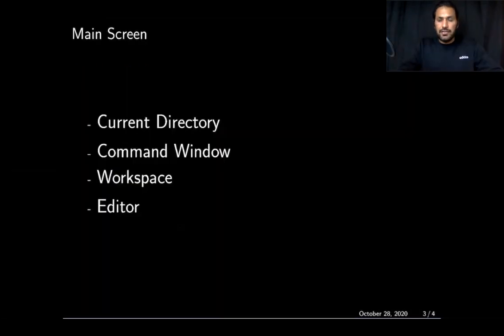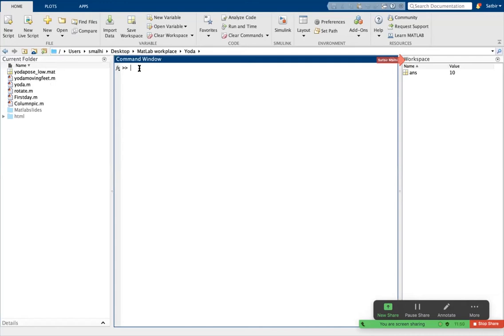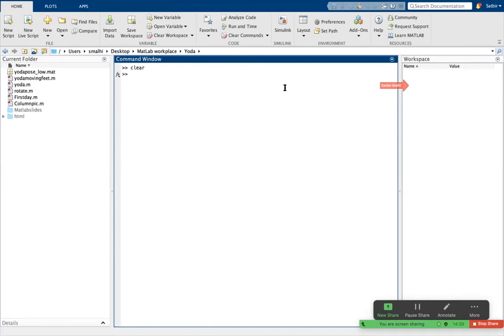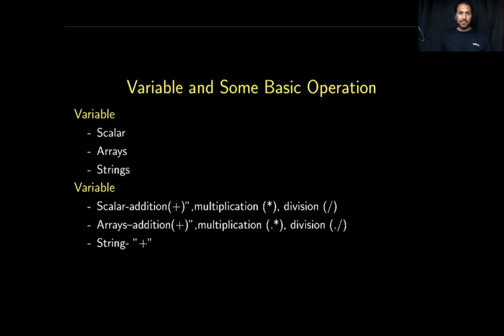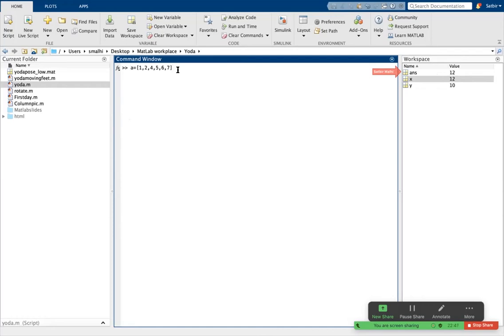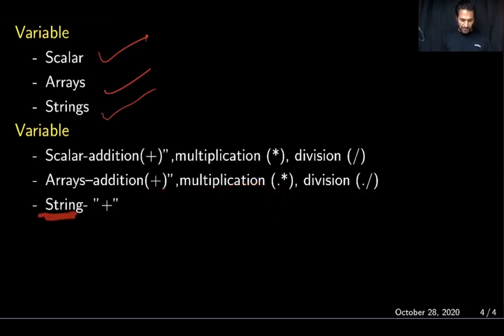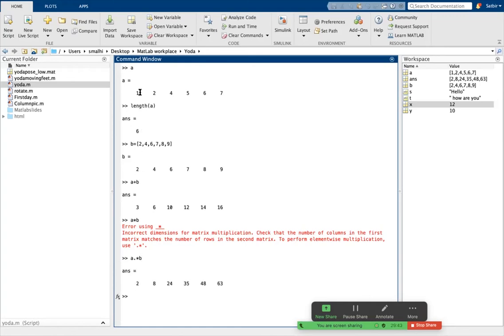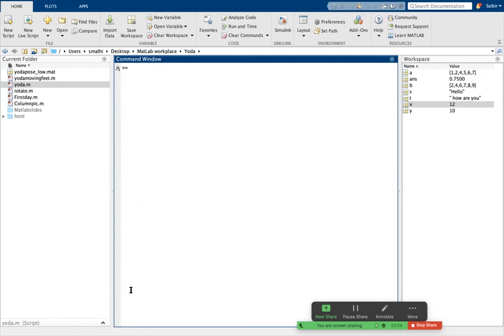Introduction to MATLAB